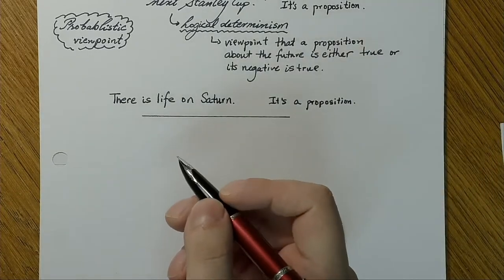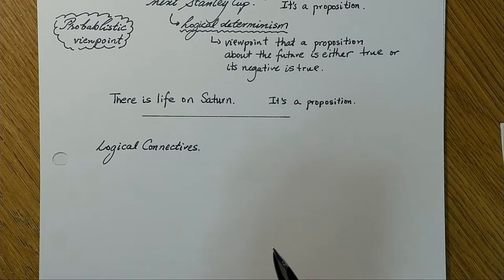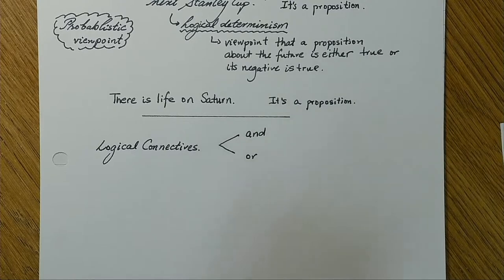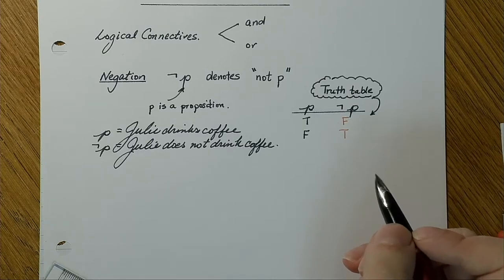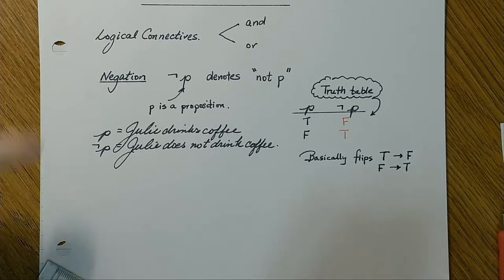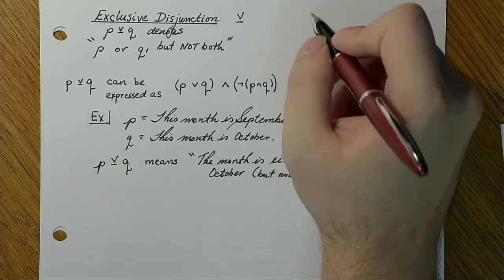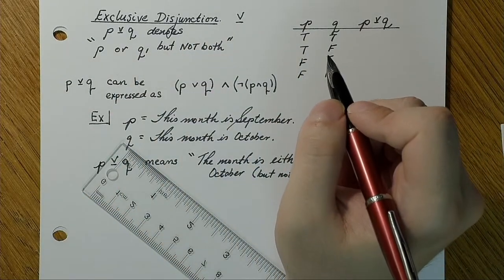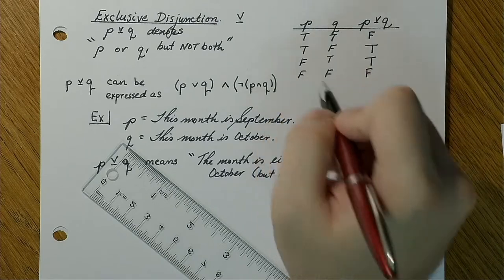MAE 106 - Lecture 3 - Logical Connectives - Fall 2021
In this lecture, we discuss logical connectives. This follows Section 1.3 in Basic Discrete Mathematics.

0:00 Start of Class